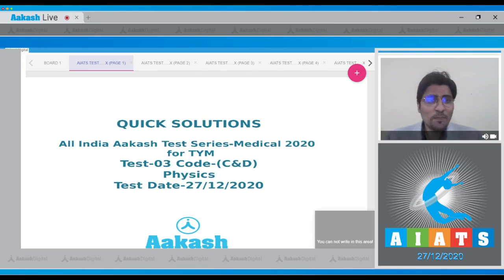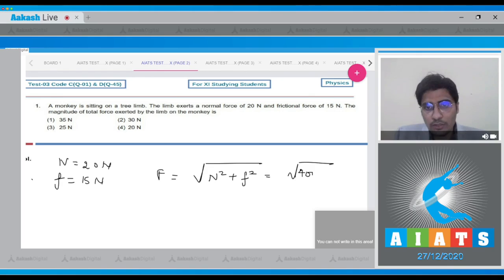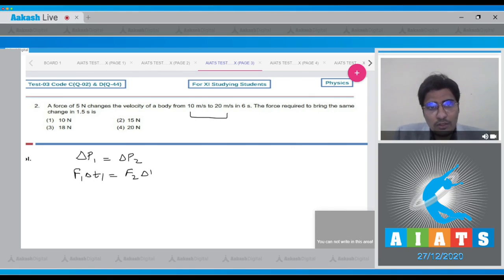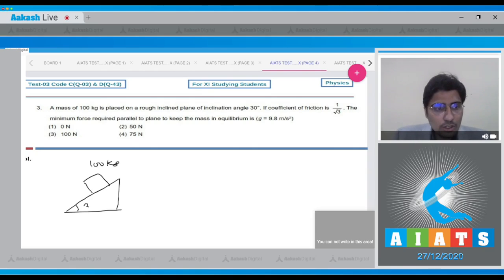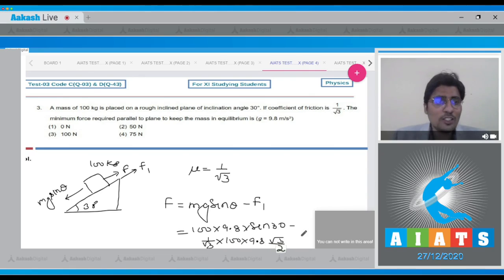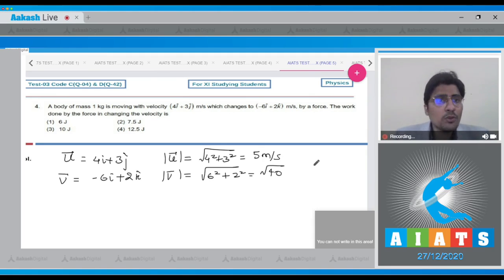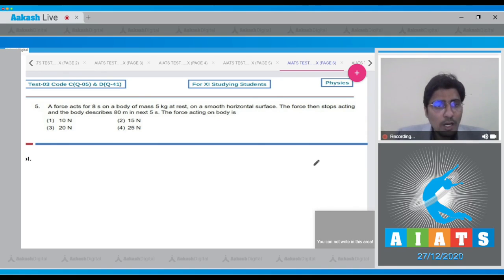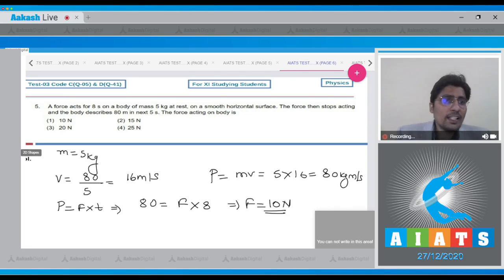AIATS TEST 3 code C&D For XI Studying Students PHYSICS MEDICAL TYM 2020 Q 1 to 5